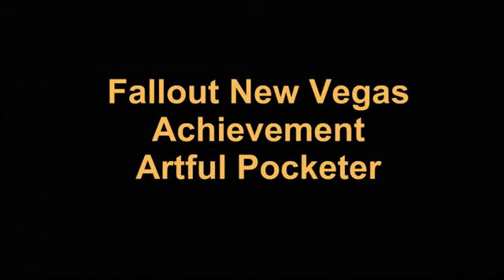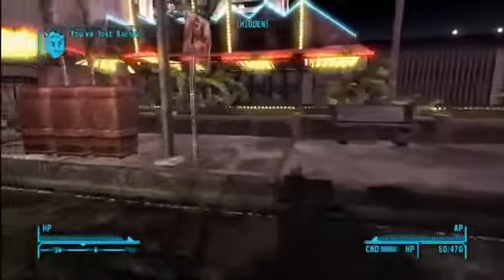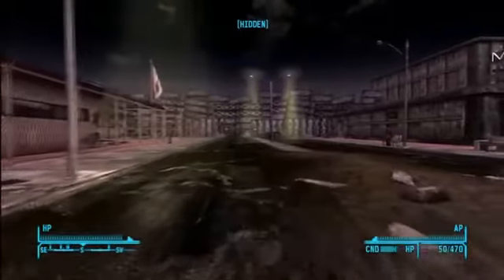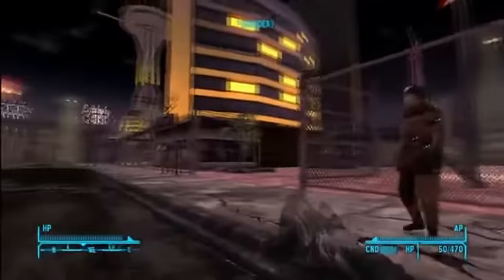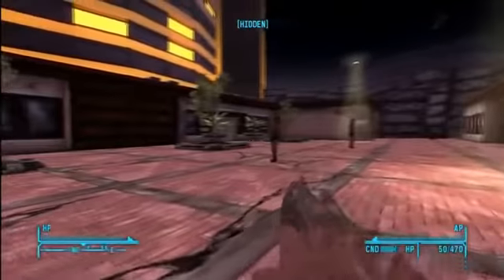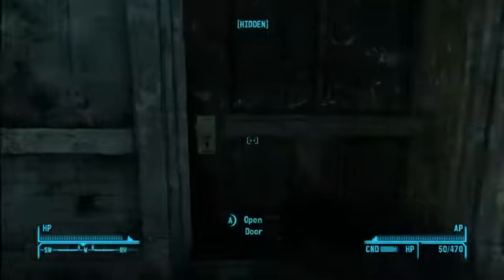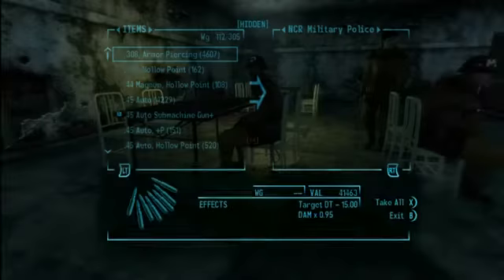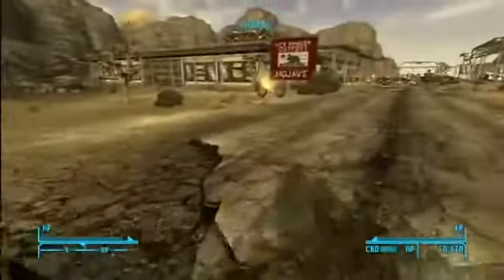Fallout New Vegas Artful Pocketer Achievement